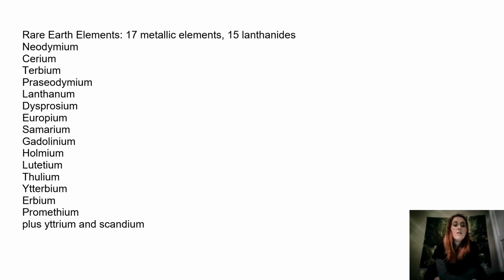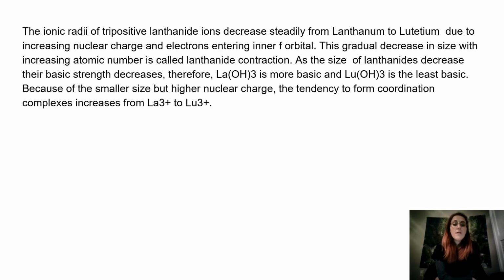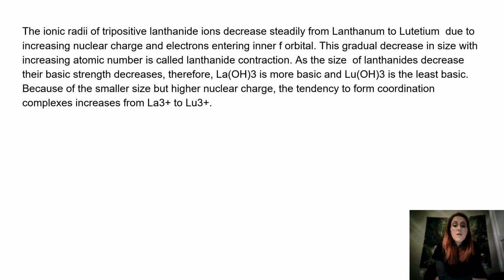Rare Earth Element Separation Introduction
ORNL advancing Rare Earth separation techniques